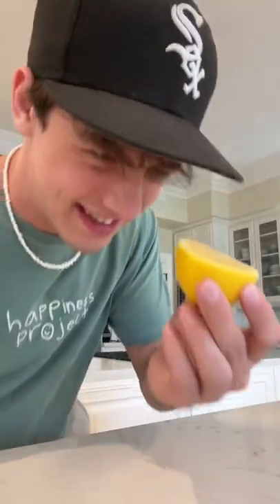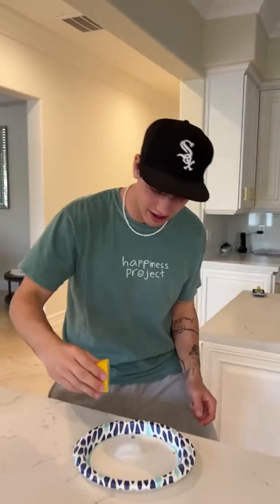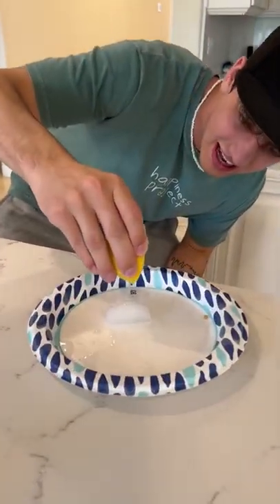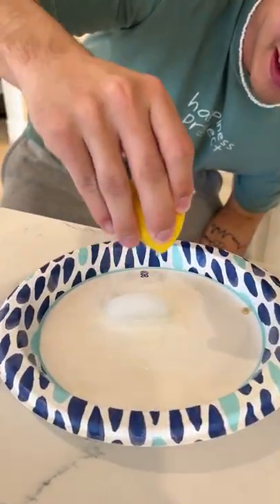I had no idea lemons could do this ��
I have all sorts of videos that are entertaining as well as different types of tutorials and diy videos. if there's something you would like me to make a video of and upload to YouTube let me know in the comments on a video and I will make one for whatever is suggested Thank you and hope to hear lots of comments.